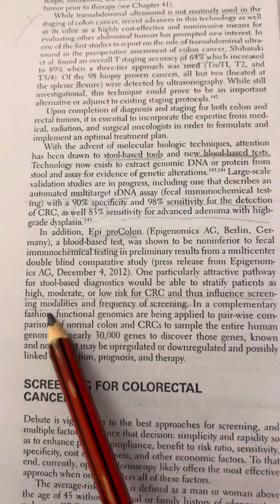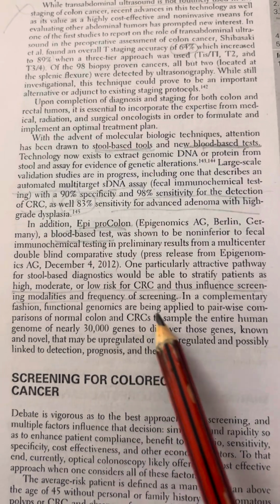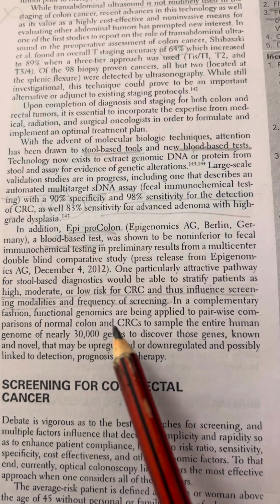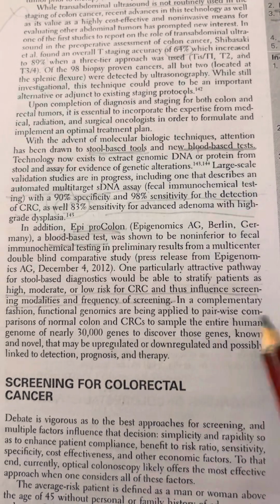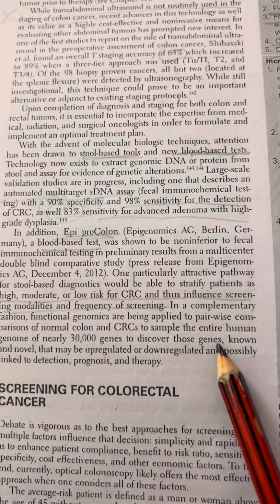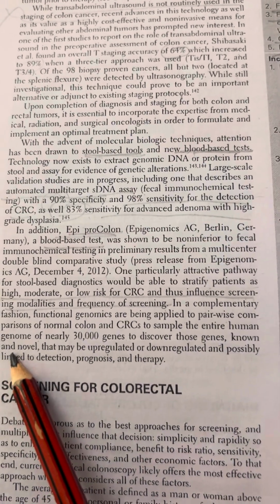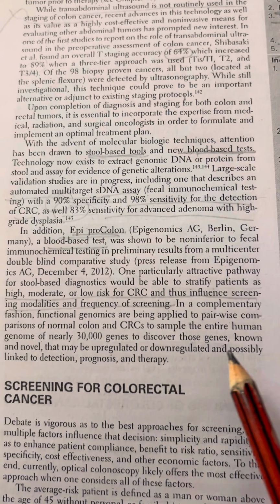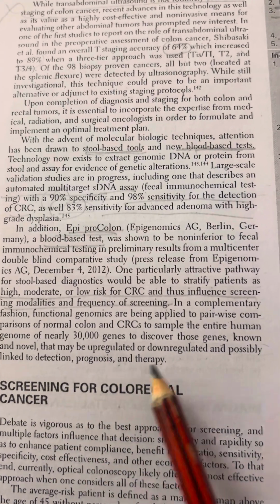Devita chapter 40”diagnosis and screening “